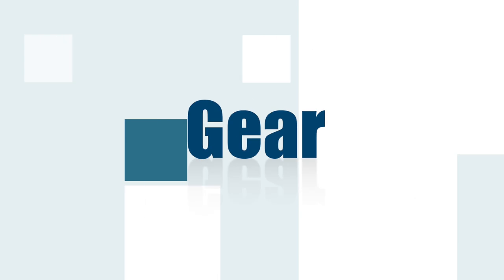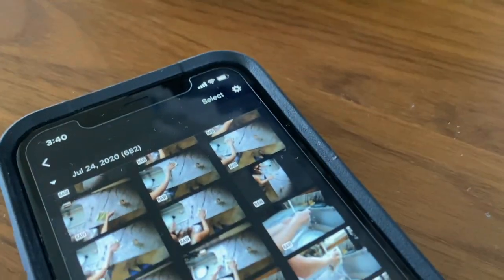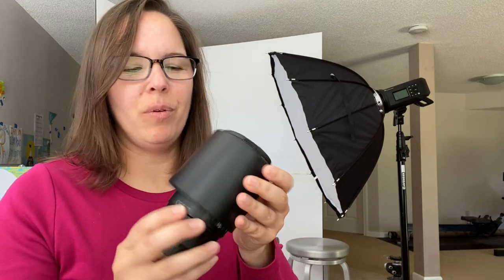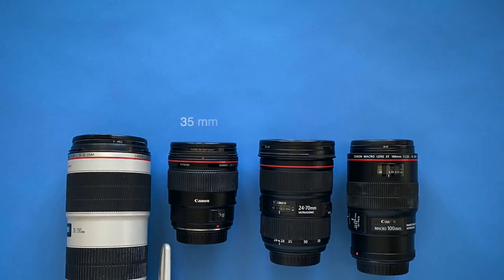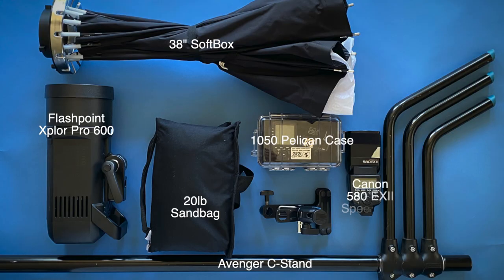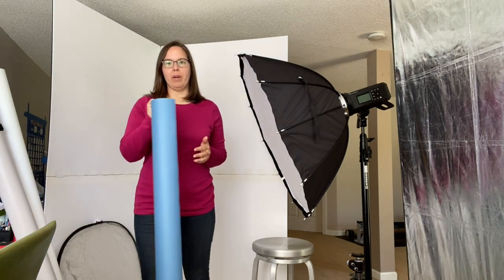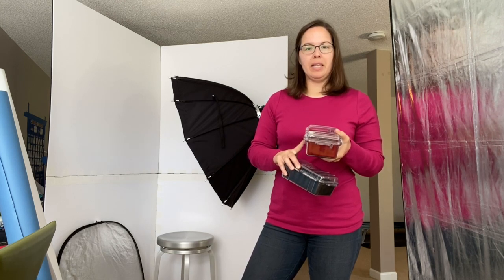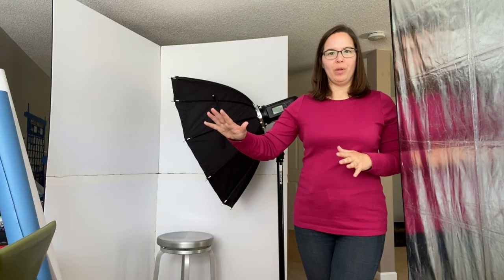What's In My Brand Photography Gear Bag: Dive Deep Into All The Gear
I dive deep into all the gear and tech side of things in this video. I cover my camera, lens, lighting, backdrops and accessories I use as a brand photographer for the past 10 years! Check out the gear I'm using and why.  See image examples, video clips, how I think of photo shoot logistics and more.
Have questions? Let me know how I can help.

Canon 5D Mark IV body
Canon 24-70 F2.8L II
Canon 70-200 f 2.8L IS II
Canon 35mm f 1.4L II (latest model)
Canon 100mm f2.8L IS
B&W lens Filters: FPro line for specific lens

LIGHTING:
Flashpoint R2 for Canon Speedlight
Flashpoint Xplor600Pro (with transmitter)
Flashpoint Glow 38" Portable Softbox
Avenger Lightstand W/ Boom (found at B&H.com)
Canon Speedlight 580X II
Manfrotto Justin Clamp (original is discontinued, but you can still score some)

BACKGROUNDS:
Paper
Savage Universal Seamless backdrop 53" Gulf Blue
Savage Universal Seamless backdrop 53" White
Savage Universal Seamless backdrop 53" Gray
Vinyl

ORGANIZATION
Rock n Roller Multi Cart
Laptop Case 15" (other models and designs have been produced)
Tether Cord
Think Tank Misc Bag Organizer
Pelican 1510 with TrekPack Insert
Pelican 1050 Small Case
Pelican 1560: Large Case (updated interior with organized top area)